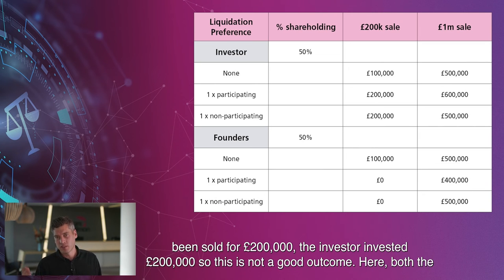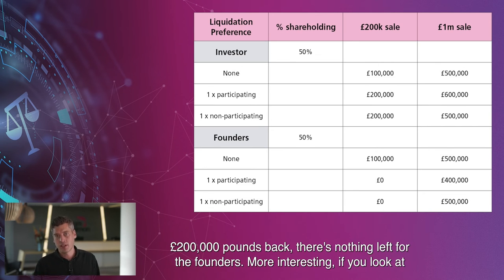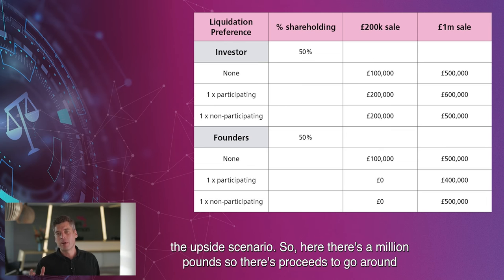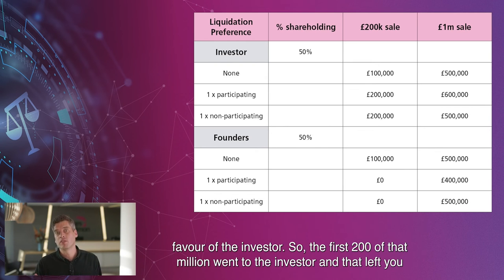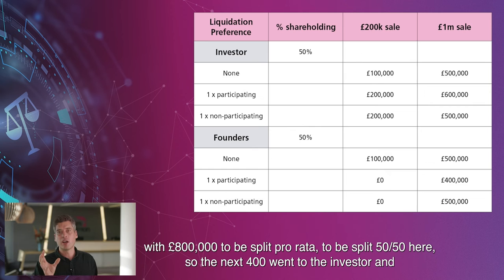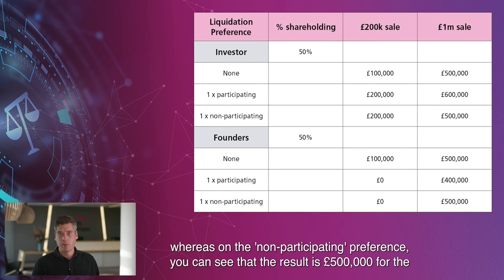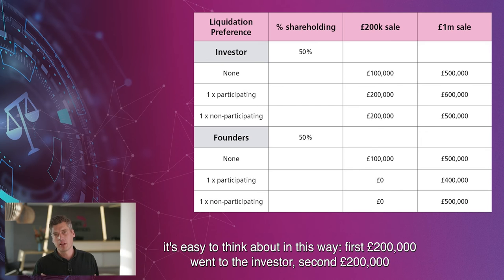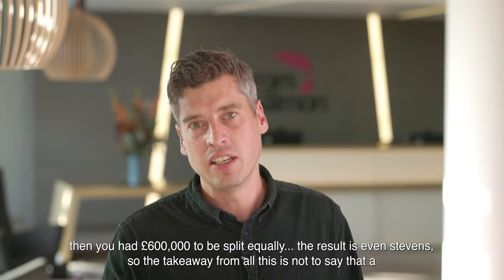BScale - LIQUIDATION PREFERENCES, what you need to know.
In our first of four BScale videos about investment terms, Alex Lloyd, a Director in our Corporate finance team, explains what liquidation preferences means and the difference between participating and non-participating preferences.